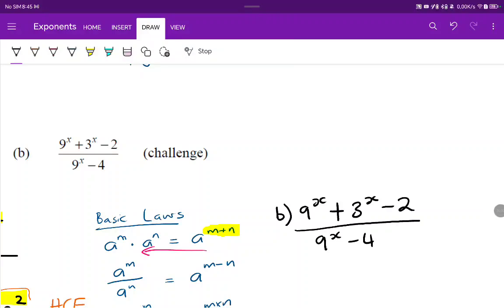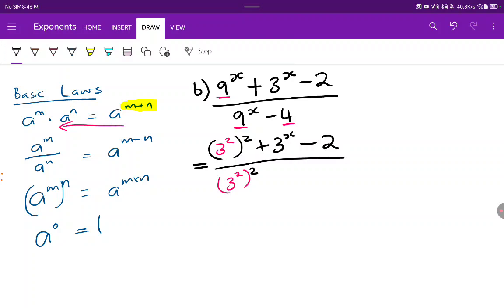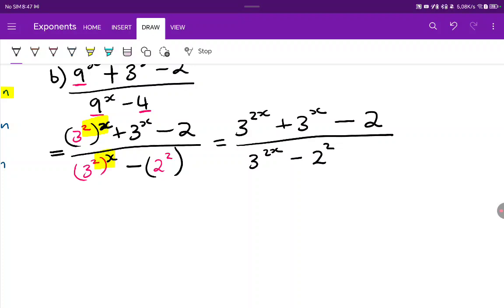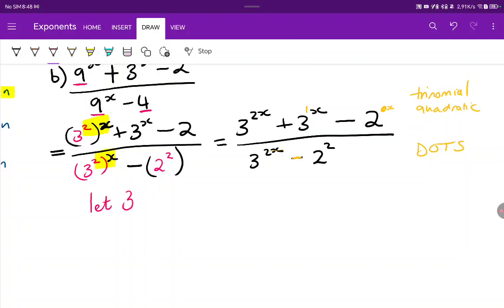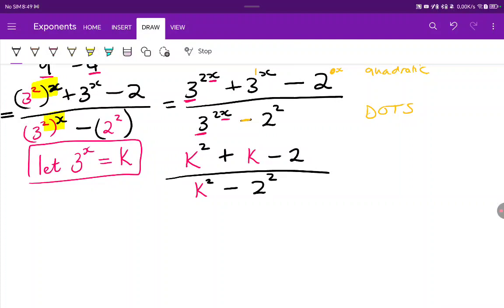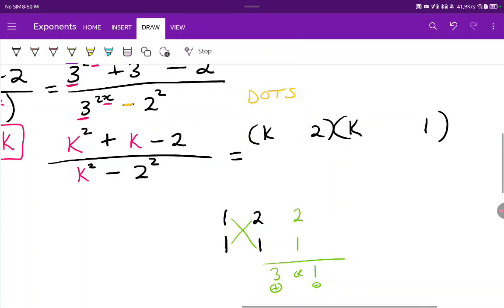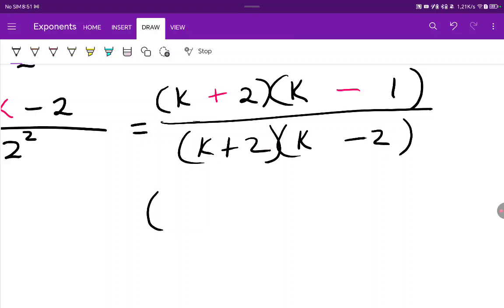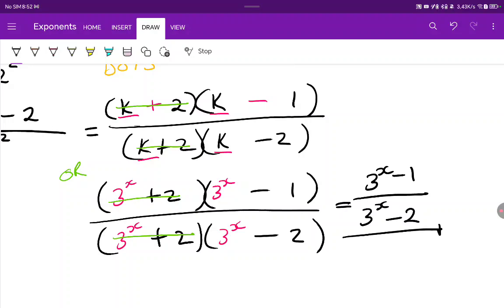Exponents 4 - Eg 3b Factorising